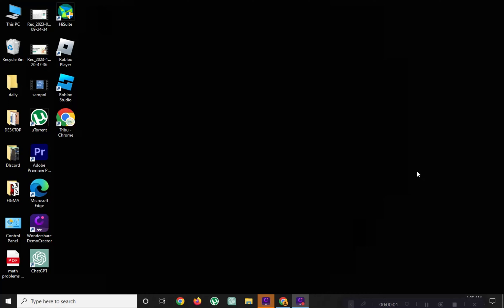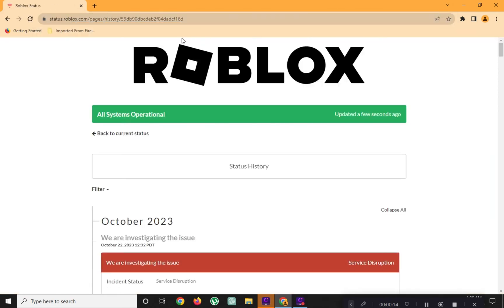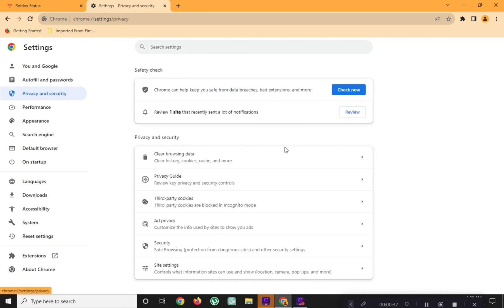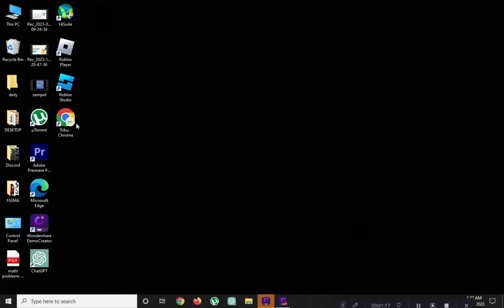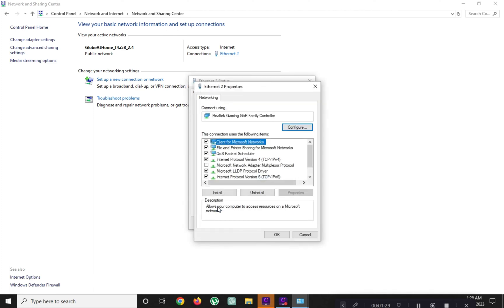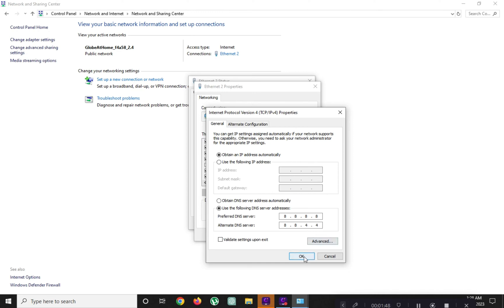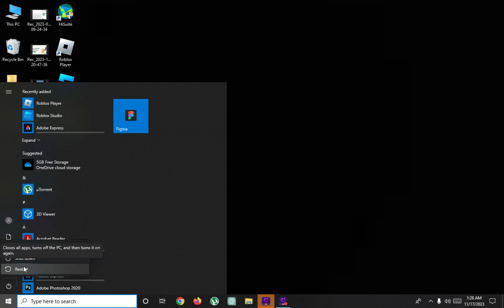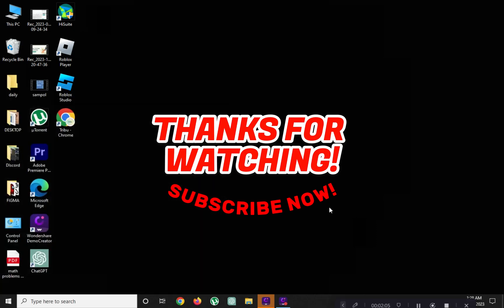How to Fix Roblox Error 503 | UPDATED!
Overcome Roblox hurdles effortlessly with Platform Mastery's tutorial, "How to Fix Roblox Error 503." In just 1-3 minutes, we guide you through the steps to troubleshoot and resolve this common issue, ensuring a seamless gaming experience. Elevate your gaming troubleshooting skills with our quick and insightful tutorials.